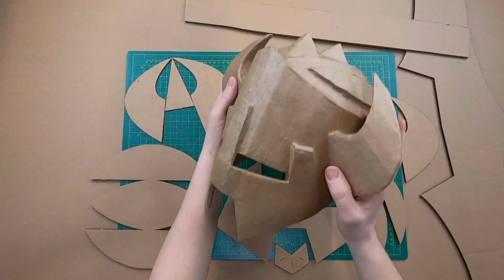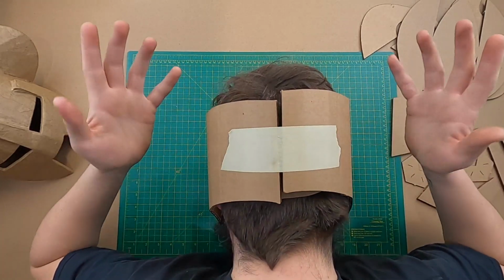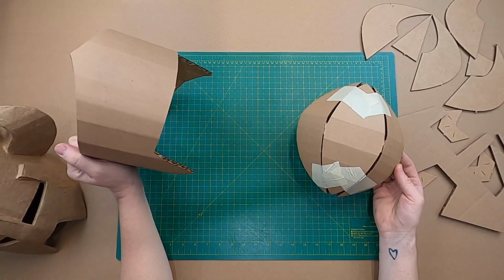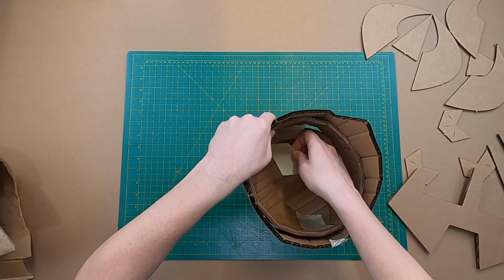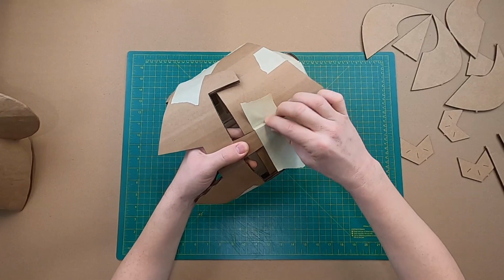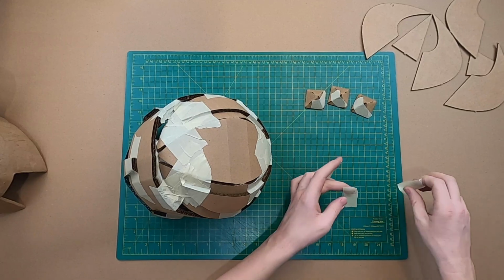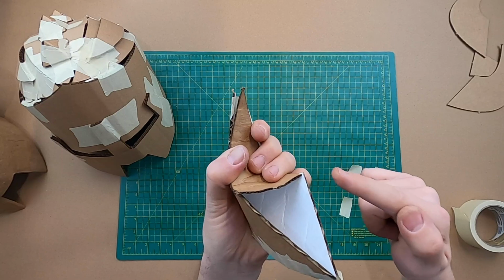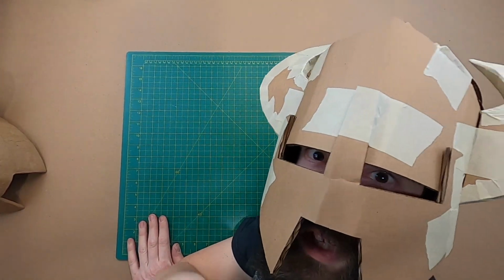Kattegutian Berserker Helmet Assembly Video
Here's Pete Talbot from the armory, showing you step-by-step how to make the Kattegutian Berserker Helmet!

Pro tips:
 - Lasered cardboard can be sharp, be cautious of paper cuts.
- Take your time, & take breaks when needed.
- This is YOUR helmet, construct & personalize it how you'd like.
- Paper Mache it! If you take the time to bring your project to the next level with mache, you will add years to it's longevity and make it SO much stronger

Need a kit? to get more gear!

- The Cardboard Forge